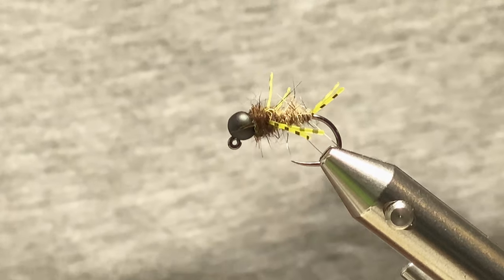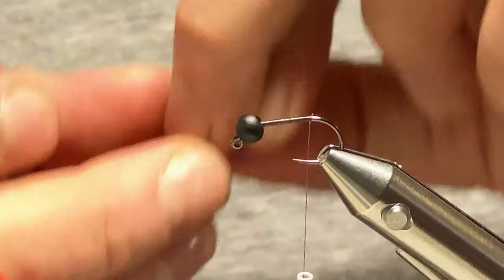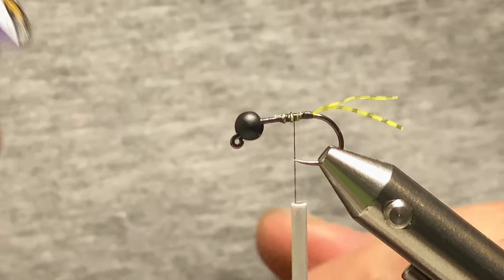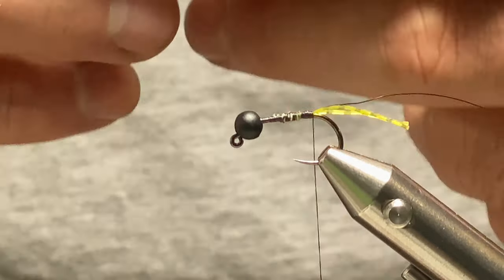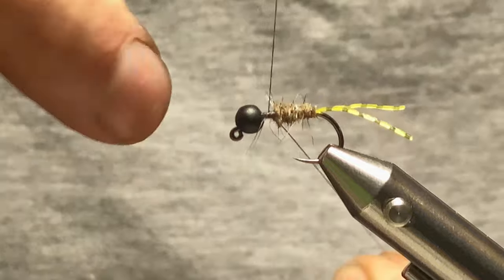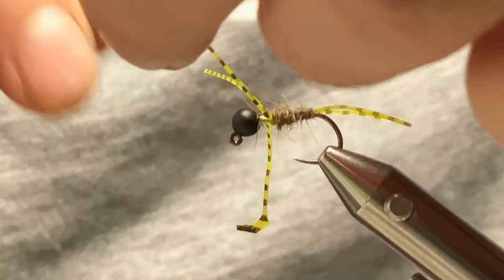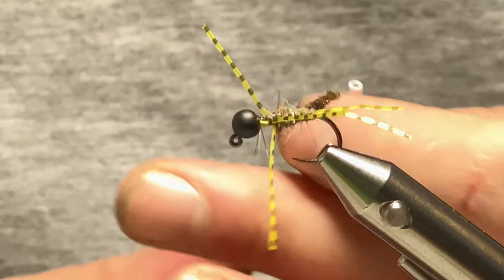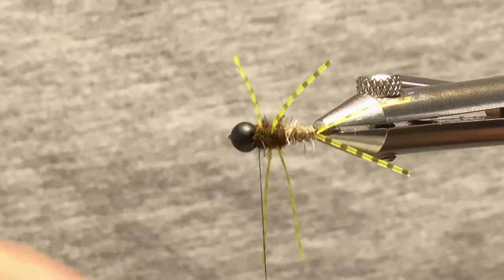FLY TYING A RUBBER LEG NYMPH for trout and grayling fishing uk euronymph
This rubber leg nymph is a great pattern for trout and grayling, it’s a top all year round pattern.